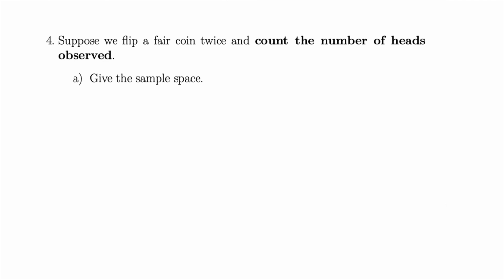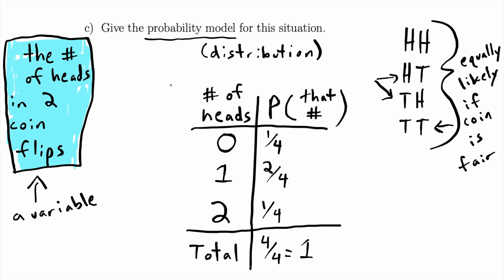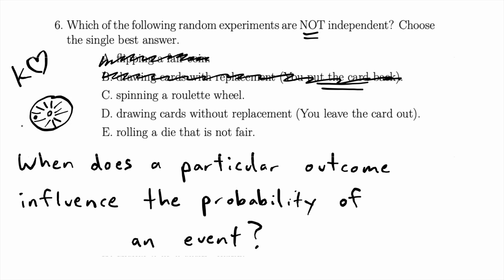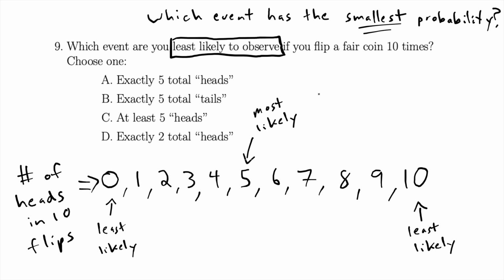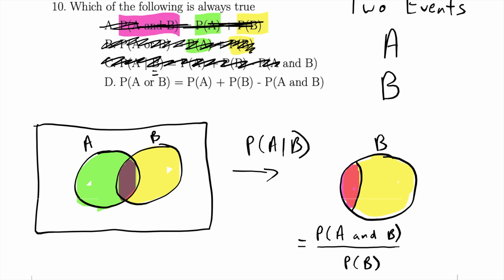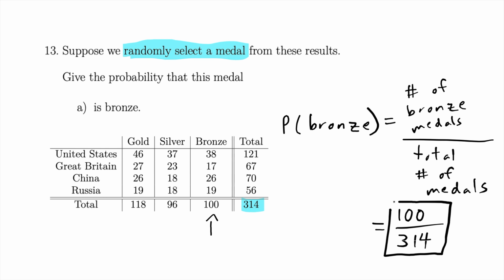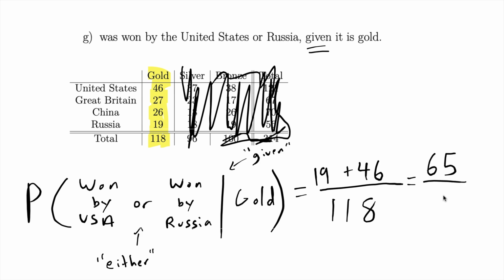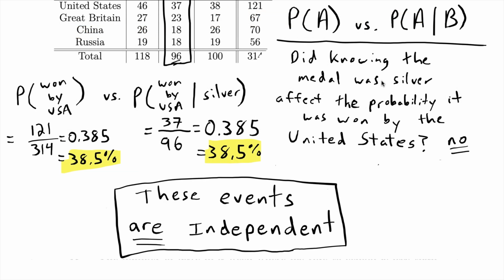Probability Examples: Sample Space, Probability Model, Binomial, Two-way Table, Conditional| 2 of 3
4) Flipping a fair coin twice and counting the number of heads observed
     A) 00:40   Give the sample space
     B) 01:31   Are the outcomes equally likely?
     C) 02:48   Probability model

Multiple choice problems:

5) Which of the following in NOT a binomial random variable
      03:53
6)  Which of the following experiments are NOT independent?
      06:20
7) Which event are you most likely to observe if you flip a fair coin 10 times?
   Oops. The answer is "C"
8) Which of the following is not the same as "X is at most 4"
    08:20
9) Which event are you least likely to observe if you flip a fair coin 10 times?
     09:35
10) Which of the following probability rules is always true?
    11:21

Two-Way Table Probability Problems
   Using data from 2016 Olympics

11) Which country is a randomly-choosen medal least likely to be from?
    13:55

12) In total, how many medals were bronze or won by China?
    14:44

13) Suppose we randomly choose a medal
   Find the probability
     A) 16:12   It is bronze
     B) 16:41   It was won by Great Britain
     C) 17:08   It is gold or silver
     D) 17:37   It is a gold medal won by China
     E)    (Oops. The answer is 19/56)  It is gold, given it was won by Russia
     F)  18:14 Was won by the United States, given it is gold
     G)  19:09 Was won by the United States or Russia, given it is gold.

14) Are the events "silver" and "won by USA" independent?
     20:02